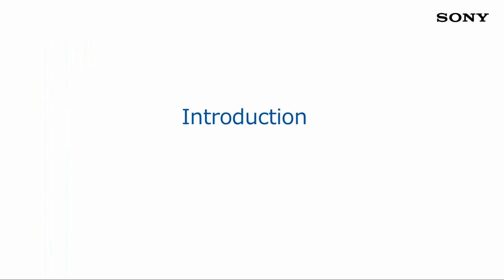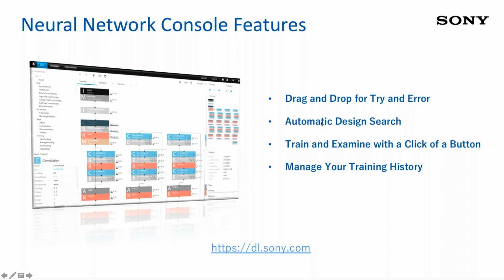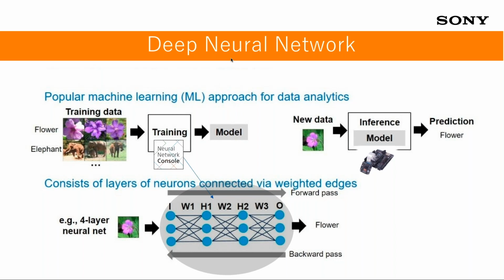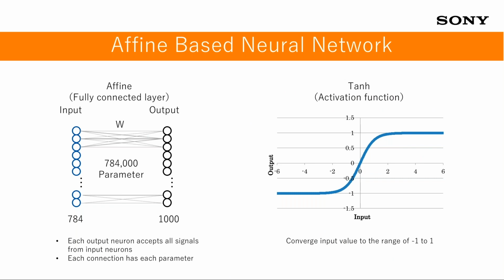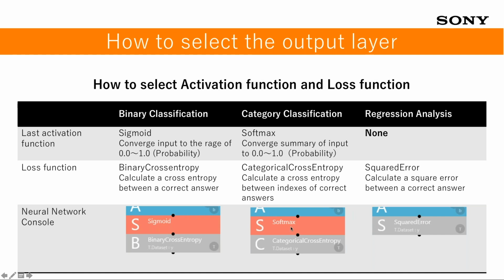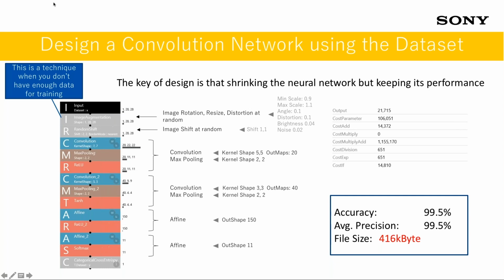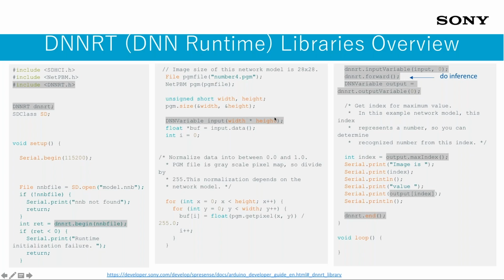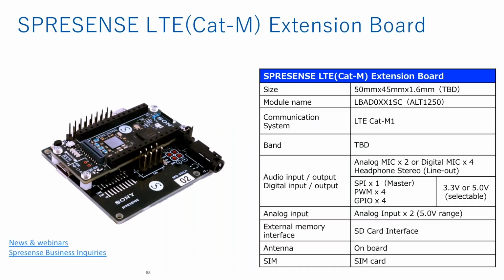Spresense webinar from September 24 hosted together with Framos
Watch the recorded Spresense webinar from September 24 hosted together with Framos, and learn about Spresense and AI.

For technical questions related to development with the Spresense microcontroller board, please post your question on Sony's Developer World forum in the Spresense category Our support engineers are happy to respond to you.